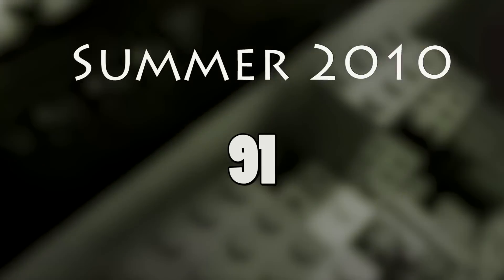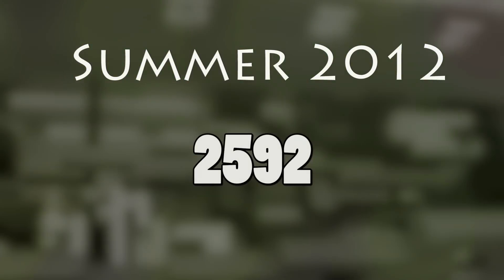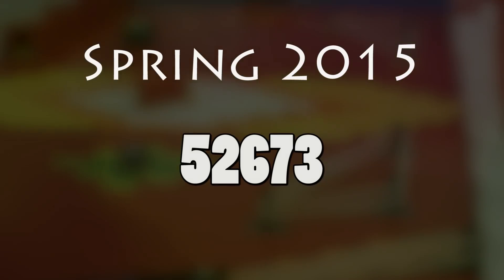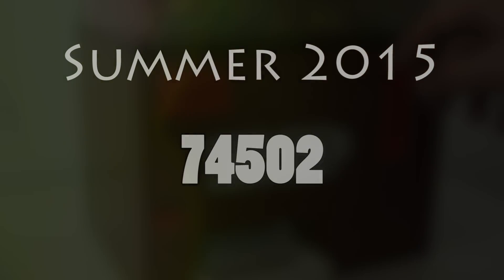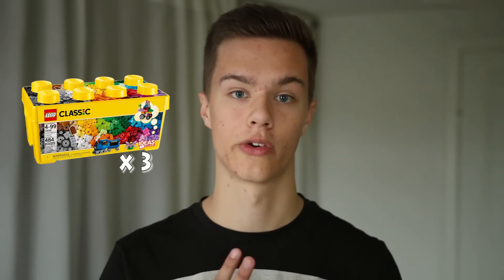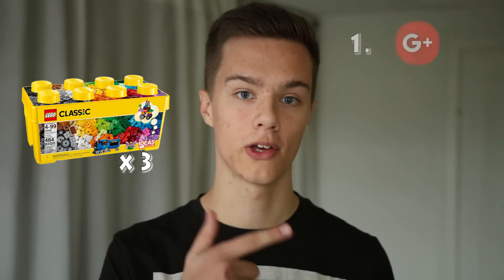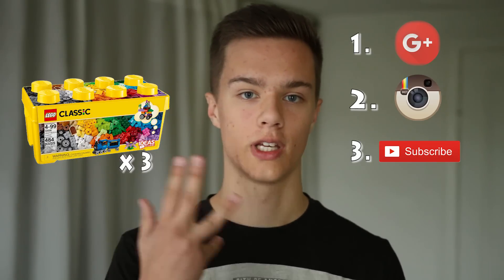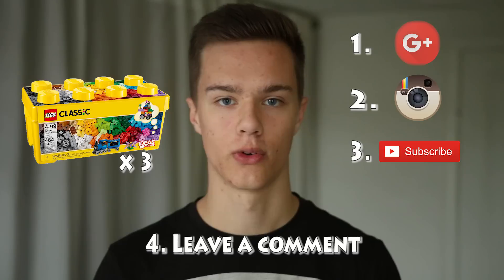100,000 SUBSCRIBERS!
100,000 subscribers has always been a dream, something unreachable to me. It was only a few months ago I realized that it could actually become a reality. And now we're here. Thank you 100,000 times!
I will of course show you the Silver Play Button when it arrives :)

It's an international giveaway, and if you win, you will be contacted by Youtube Message and I will ask for your full address so the prize can be delivered. If you fail to send the address within 72 hours, another winner will be drawn.